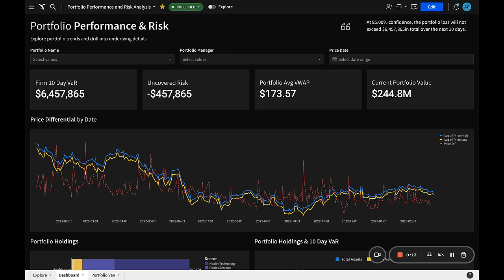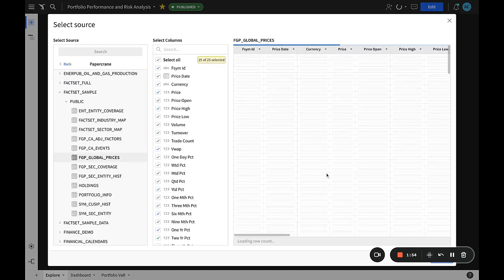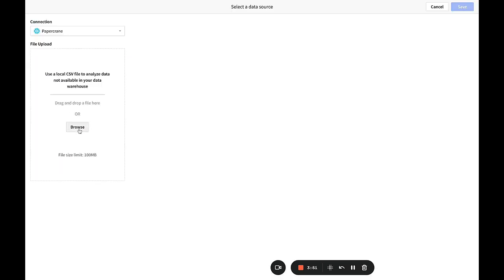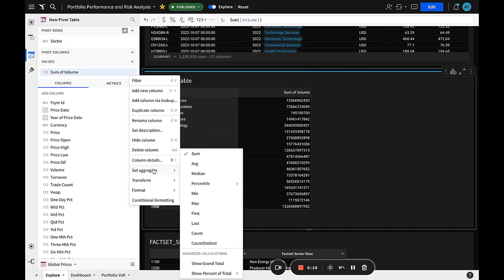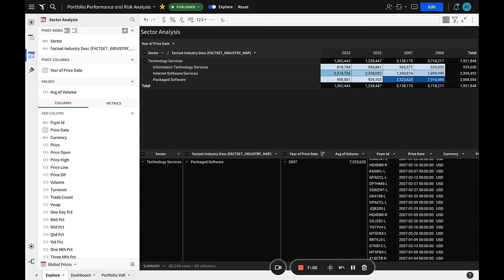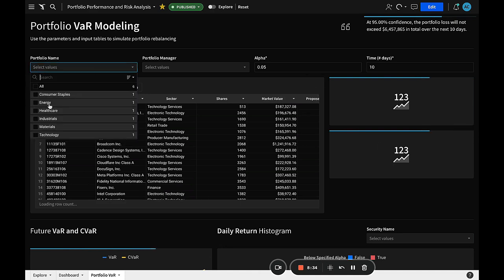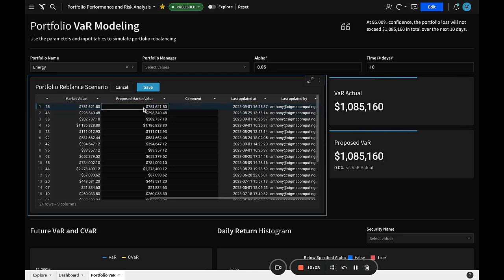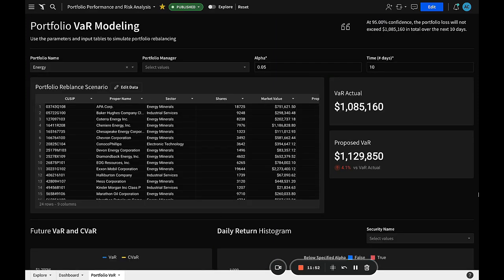How to Build a Workbook for Portfolio Performance and Risk Analysis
Solutions Engineer Anthony Cafiero walks us through a clean and intuitive setup for analyzing investment performance and risk analysis in this Sigma How-To.